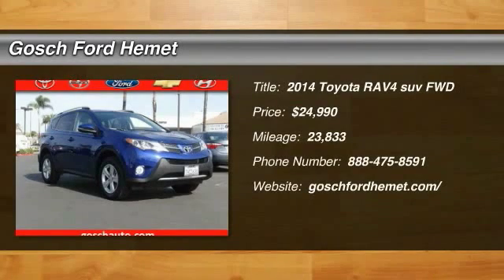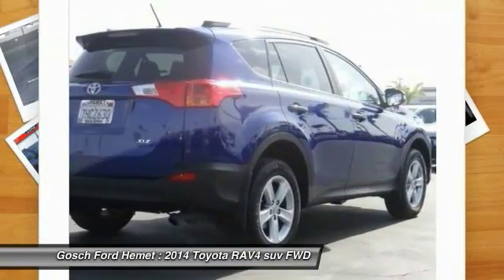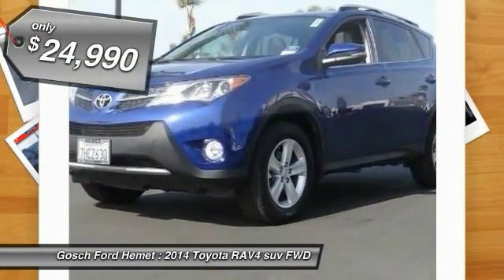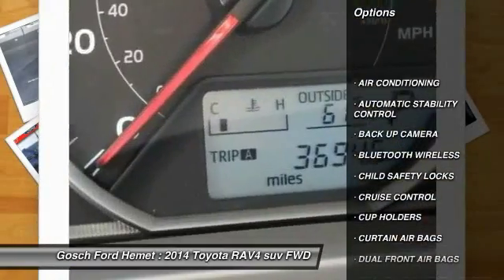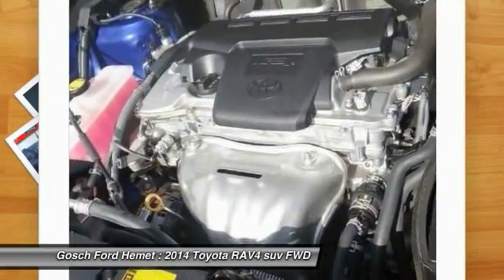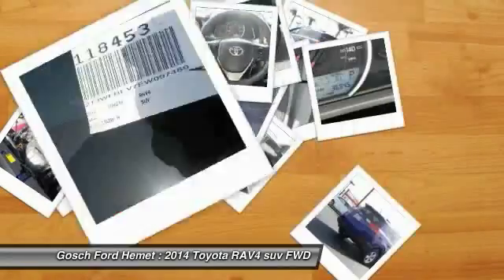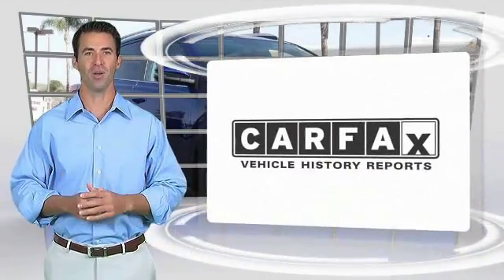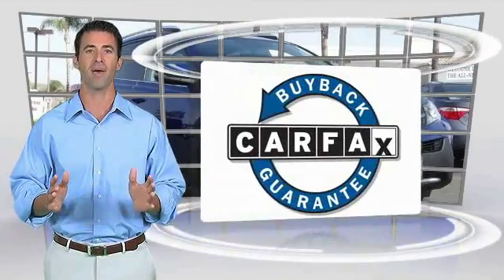2014 Toyota RAV4 HEMET, SAN JACINTO, LAKEVIEW, PERRIS, PALM SPRINGS 118453C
2014 Toyota RAV4 FWD 4DR XLE

GOSCH AUTO GROUP PROUDLY SERVING HEMET, SAN JACINTO, TEMECULA, MENIFEE, MURRIETA, AND SURROUNDING SOUTHERN CALIFORNIA LOCATIONS. THIS 2014 Toyota RAV4 IS EQUIPPED WITH A Engine: 2.5L DOHC 4-Cylinder w/Dual VVT-i, AUTOMATIC TRANSMISSION, AND RECEIVES AN ESTIMATED 24 City/31 Hwy MPG. 2014 Toyota RAV4 FWD 4DR XLE Gosch Auto Group is excited to offer this 2014 Toyota RAV4. This 2014 Toyota RAV4 comes with a CARFAX Buyback Guarantee, which means you can buy with confidence. Off-road or on the street, this Toyota RAV4 XLE handles with confidence. The Toyota RAV4 XLE speaks volumes about it's driver, uncompromising individuality, passion for driving, and standards far above the ordinary. It's exceptional fuel-efficiency is a clear sign that not all vehicles are created with the same standards. With less than 23,833 miles on this Toyota RAV4, you'll appreciate the practically showroom newness of this vehicle. Please contact the Gosch Auto Group for more information. Stock #: 118453C | VIN: 2T3WFREV7EW097489 | 2014 Toyota RAV4 FWD 4dr XLE Gosch Ford Hemet